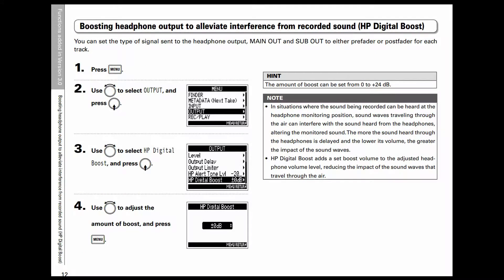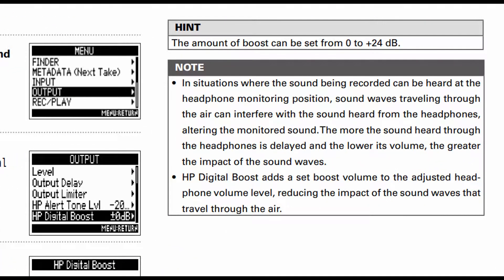Zoom F4 Firmware v 3 0 (How-to, what's new)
What's new in the V.3.00 firmware and how to complete the firmware installation process successfully.